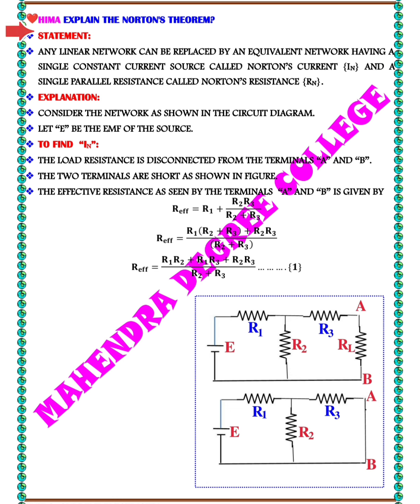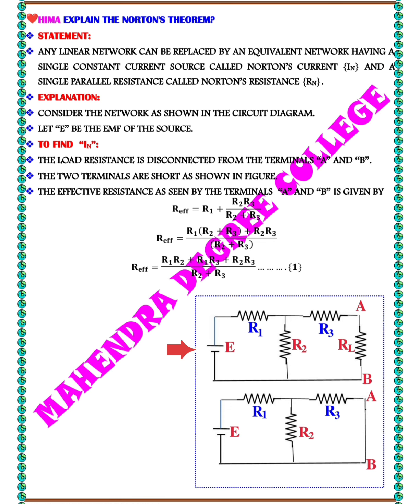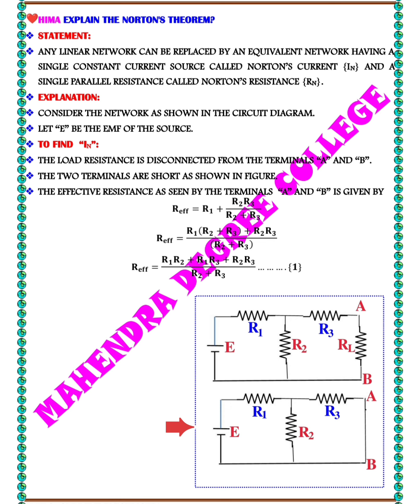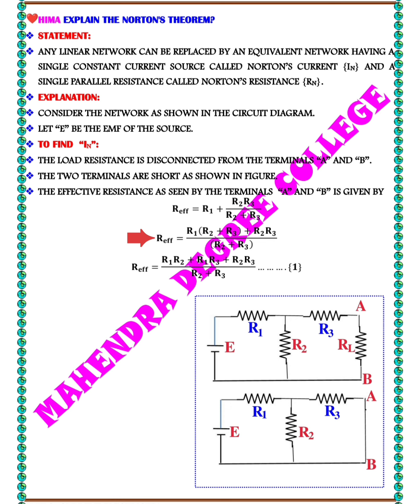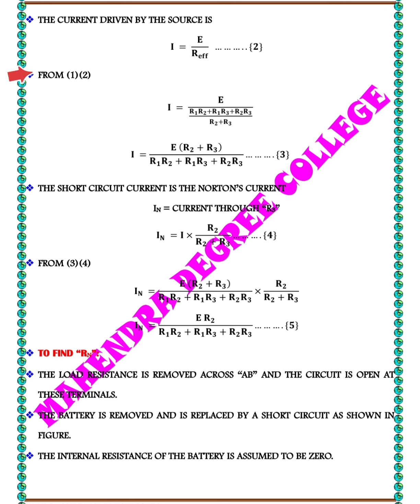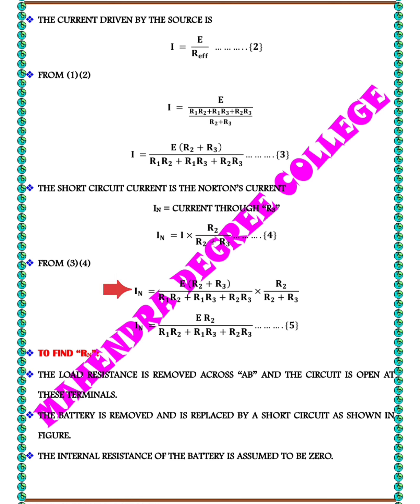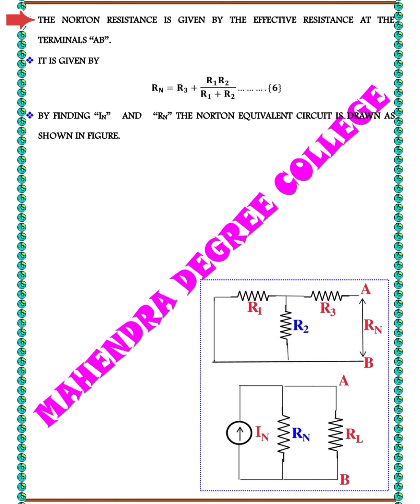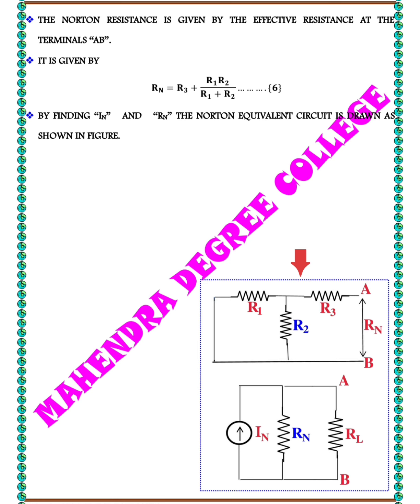NORTON'S THEOREM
🙏 For your esteemed reference, please graciously find the PDF link provided below 🙏